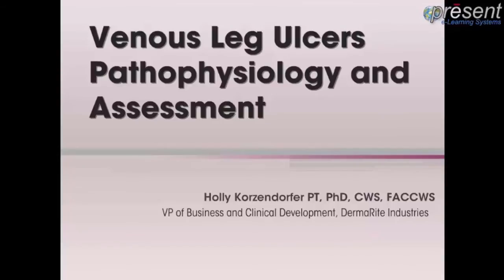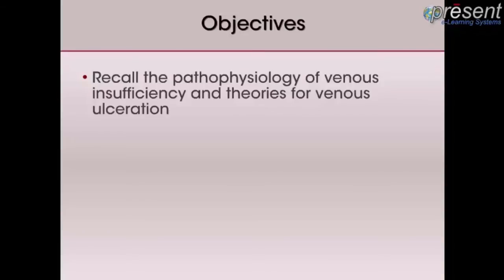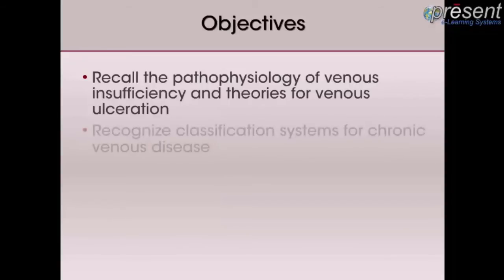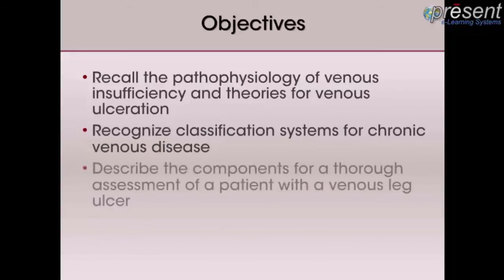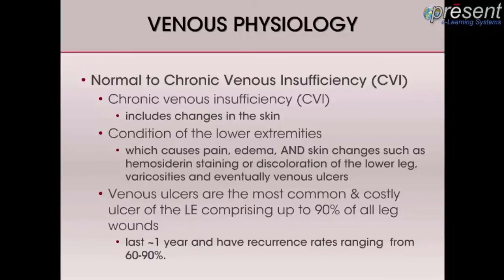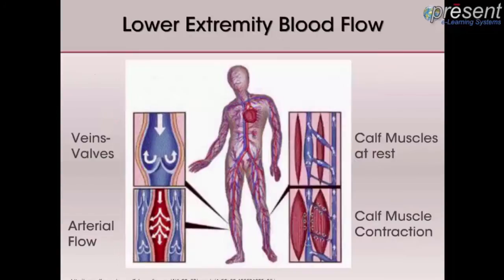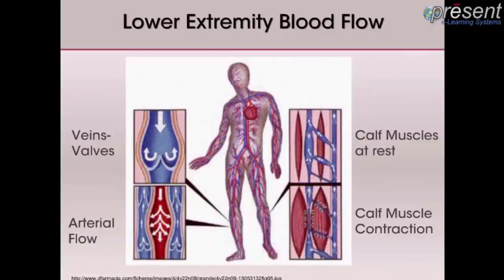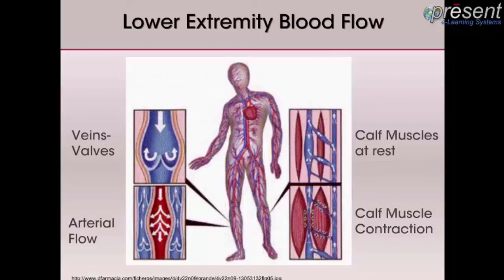Venous Leg Ulcers Pathophysiology and Assessment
Instructor: Holly Korzendorfer, PT,PhD,CWS,FCCWS

This lecture by Dr. Holly Korzendorfer, PT, PhD, CWS, FACCWS describes the pathophysiology & theories for venous leg ulceration, classification tools for chronic venous disease and the components of a thorough assessment for a patient with a venous leg ulcer. Understanding these components is important given our aging demographics, as venous leg ulcers are the most common lower extremity wound, occurring more frequently with increased age.

Target Audience:
Nurses, Therapist, and other health care professionals who care for patients with wounds, ostomies, and incontinence.